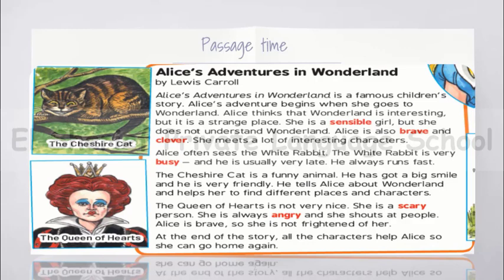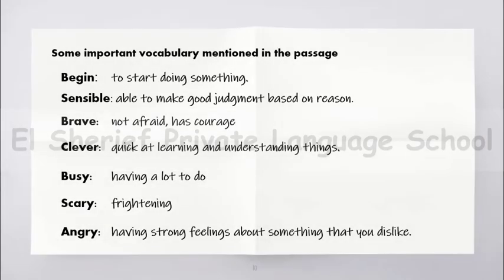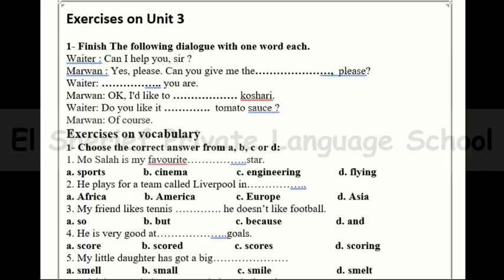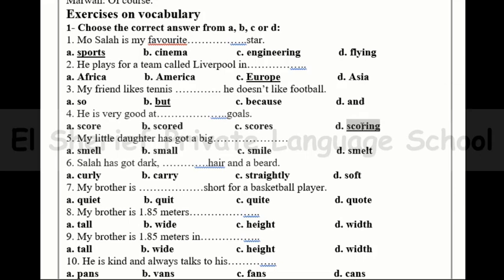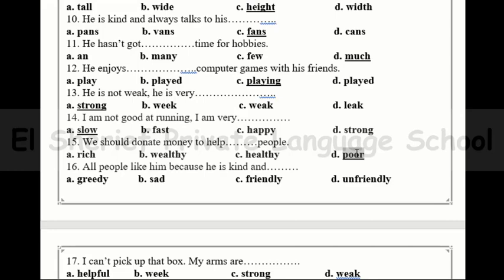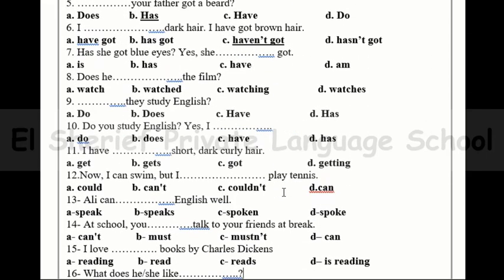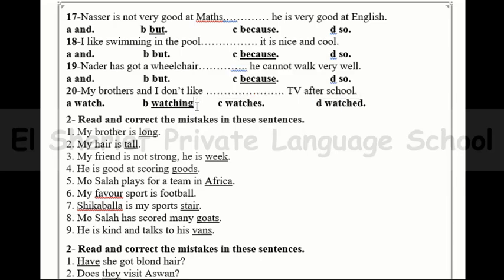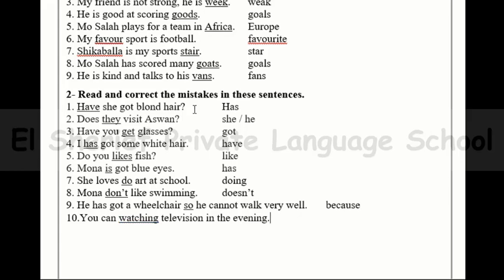En G7 T1 OL U3 Part 2